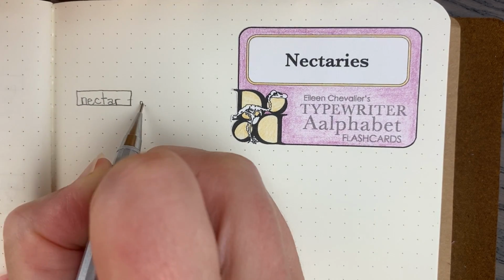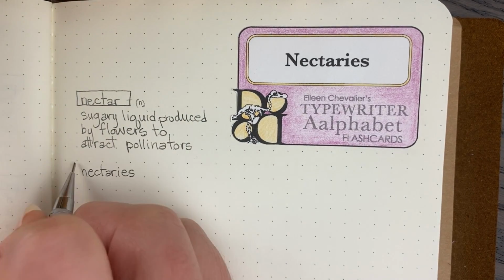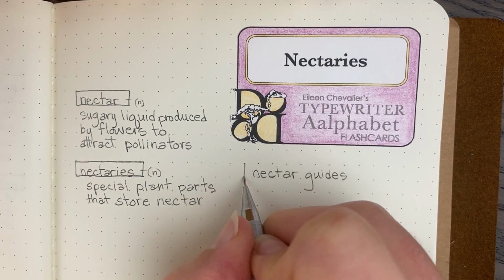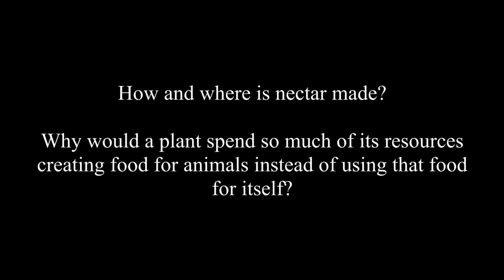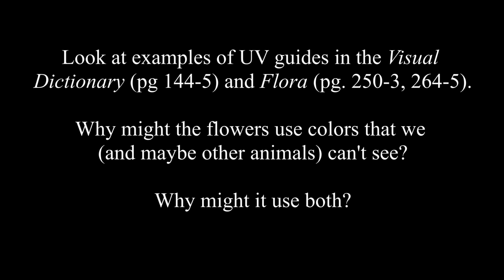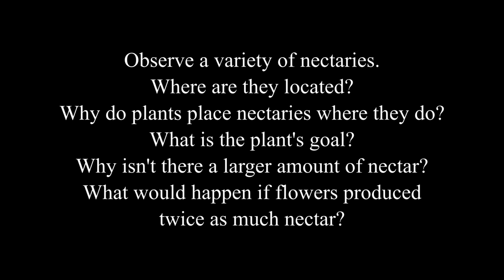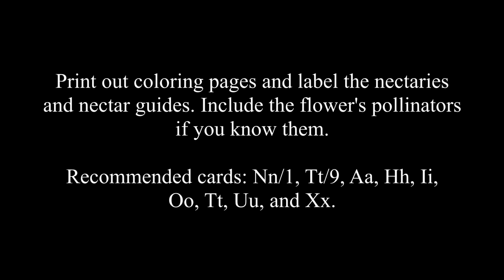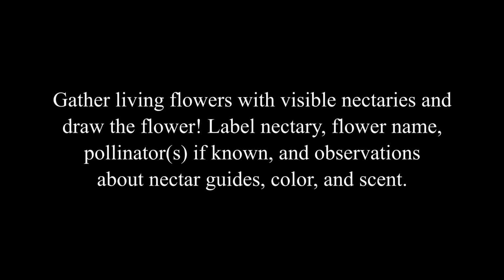Botany Lesson 26: Nectaries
Pollinators aren’t just helpful gardeners. They are in search of food for themselves and their colonies. Nectar is what draws most pollinators. In this lesson, we’ll search out the secrets of the hidden nectaries.